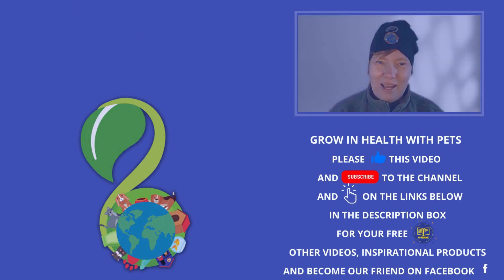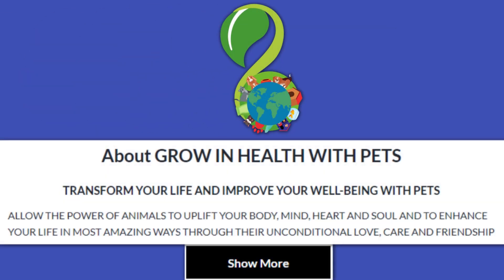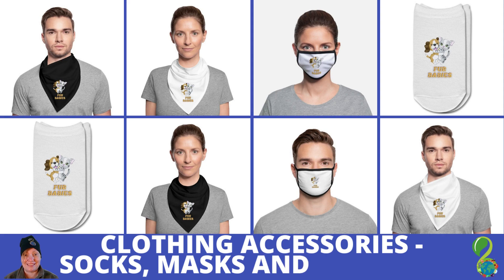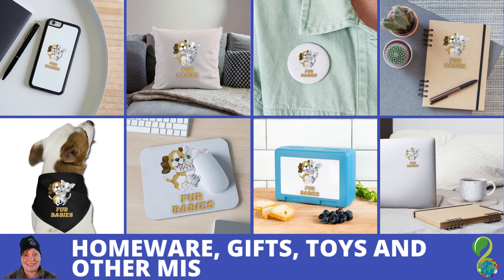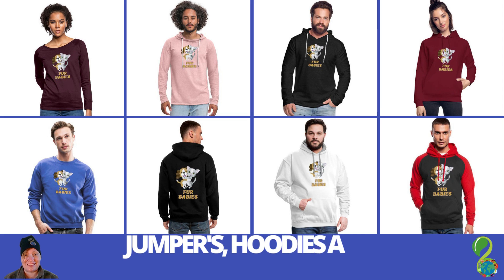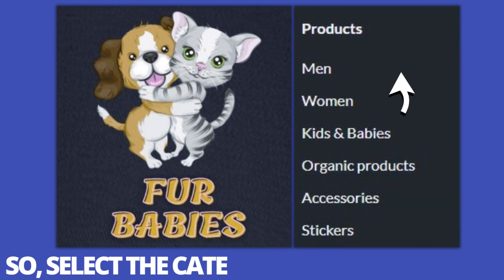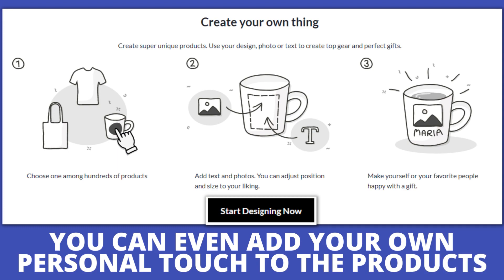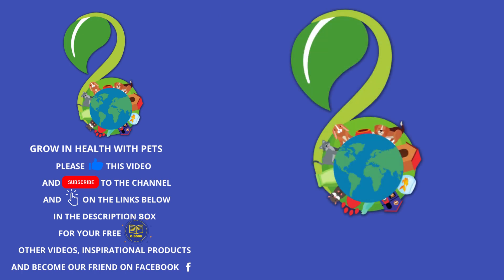FUR BABIES - PET PRODUCTS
Introducing our heartwarming pet product collection featuring an adorable image of a cuddling kitten and puppy, accompanied by the endearing message "Fur Babies." This range of products celebrates the unconditional love and joy that our beloved pets bring into our lives, reminding us that they truly are cherished members of our families.

For those on the move, our collection offers bags and backpacks adorned with the heart-melting image of the cuddling kitten and puppy, combining functionality with a touch of sweetness. We also have a delightful selection of kids and babies ware, allowing the little ones to express their love for their furry companions.

Our mens and womens clothing line showcases a variety of options, including jumpers, hoodies, and long-sleeve garments, all featuring the heartwarming image of the cuddling fur babies. Embrace the warmth of their presence while staying fashionable and cozy. If you lead an active lifestyle, our sportswear collection and singlets and summer gear are perfect for expressing your love for your fur babies during workouts or outdoor adventures.

Complete your fur baby-themed ensemble with our clothing accessories, including socks, masks, and bandanas, all adorned with the adorable image. Sip your favorite beverages in style with our drinkware collection, featuring cups, mugs, and water bottles that showcase the heartwarming motif.

Don't forget to top off your look with our headgear options, such as hats, caps, and beanies, proudly displaying the cuddling fur baby design. Infuse your living space with the love of your fur babies using our homeware items, and explore our range of gifts, toys, and miscellaneous items that capture the essence of the special bond between humans and their beloved pets.

Celebrate the extraordinary love and companionship of your fur babies with our pet product collection. With their irresistible image and the heartfelt message "Fur Babies," our products embody the joy and warmth that our pets bring into our lives.